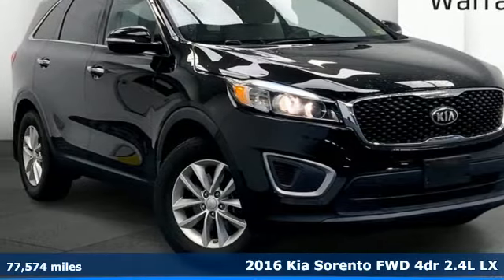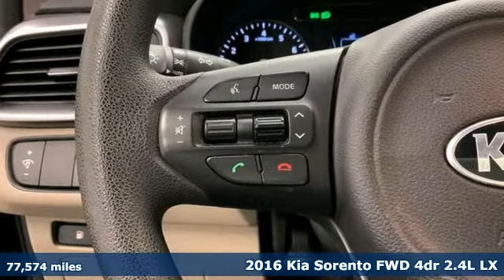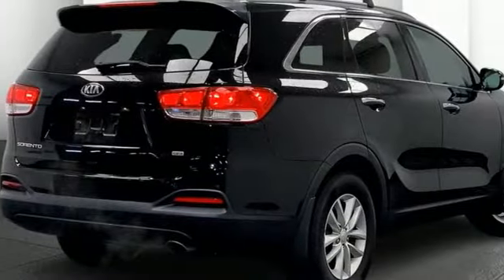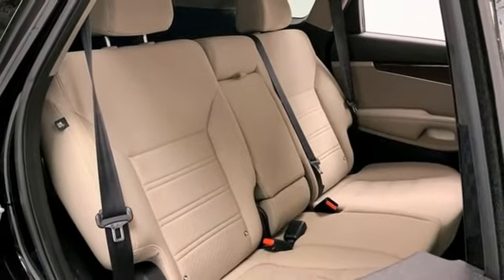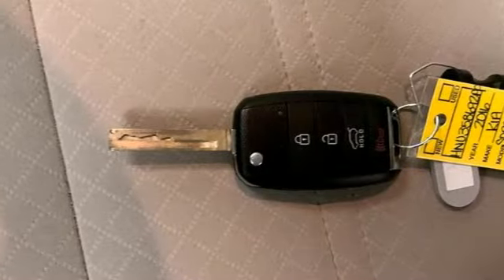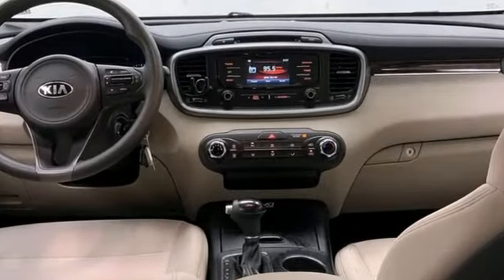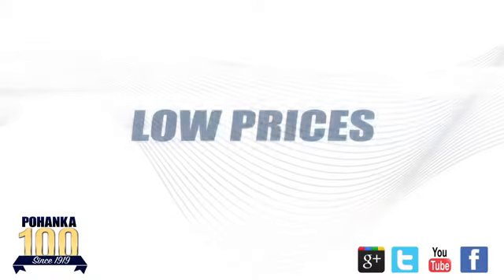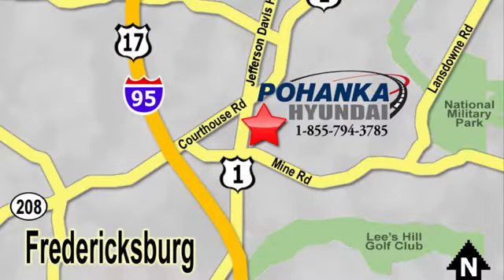Used 2016 Kia Sorento Fredericksburg, VA HNU358692A - SOLD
Year: 2016
Make: Kia
Model: Sorento
Trim: LX
Engine: 2.4L DOHC
Transmission: Automatic
Color: Black
Interior: Satin Black
Mileage: 77574
Stock #: HNU358692A
VIN: 5XYPG4A37GG007543
Certified. AFFORDABLE VEHICLE!, BACK UP CAMERA, Family Friendly Vehicle!, LOCAL TRADE, New Cabin/Engine/Air Filter!, OIL CHANGE, PASSED VIRGINIA INSPECTION. Black 2016 Kia Sorento LX FWD Automatic 2.4L DOHCbrbrCertification Program Details: Lifetime Powertrain Warranty. Engine, Transmission, Internal Lubricated parts, Axels & Wheel Bearings.brbrOdometer is 10632 miles below market average! 21/29 City/Highway MPG Awards:br * 2016 KBB.com 10 Best Certified Pre-Owned 3-Row SUVs Under $30,000 * 2016 KBB.com 10 Best Used Midsize SUVs Under $15,000 * 2016 KBB.com 10 Best SUVs Under $25,000brWe make every effort to provide accurate information, please verify options and price before purchase, Pohanka is not responsible for errors or omissions. All vehicles subject to prior sale. Quoted price available on in-stock units only. All prices are exclusive internet prices only. Financing is subject to approved credit through designated lender. Price plus tax, tags, dealer processing fee of $899, plus any dealer accessories. Vehicle offers/prices & internet price quotes valid for 48 hours from initial posting date, subject to change by dealer/manufacturer without notice. May be subject to Market Assessment. All customers will qualify for all manufacturer rebates and incentives included in the price; some require financing through the manufacturer. Some manufacturer rebates are not compatible with manufacturer finance offers. Additional manufacturer rebates and incentives may apply to those who qualify and may lower the sales price. 2 or more available at this price. **Based on model year EPA mileage ratings. Use for comparison purposes only. Your mileage will vary depending on driving conditions, how you drive and maintain your vehicle, battery pack age/condition, and other factors. 5-Star overall scores are awarded by the National Highway Traffic Safety Administration. Safety Ratings are awarded by Government 5-Star Safety Ratings are part of the U.S. Department of Transportationa€TMs New Car Assessment Program Model tested with standard side airbags (SAB).

Address:
10667 Patriot Hwy